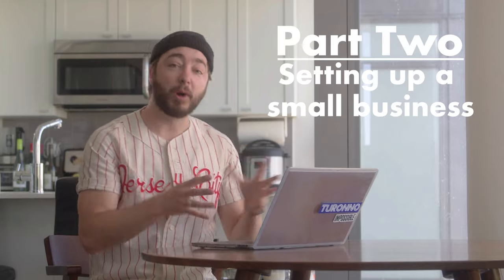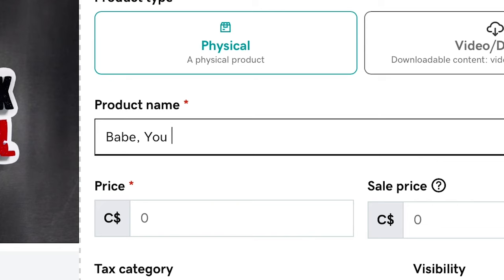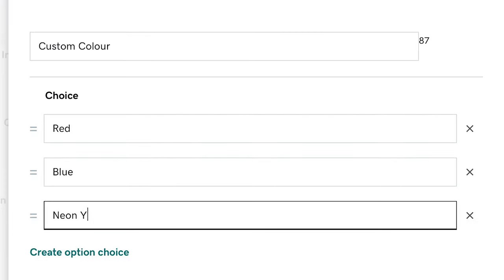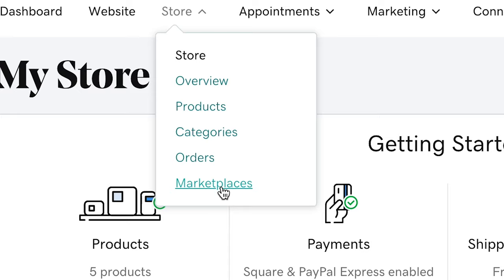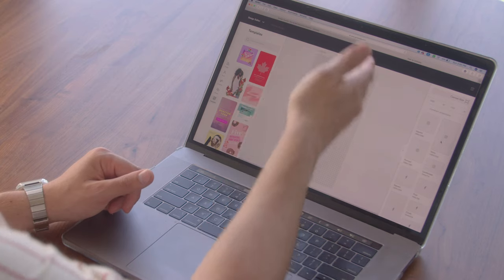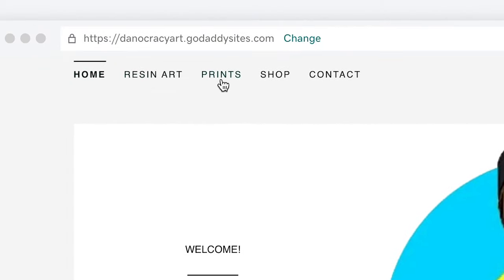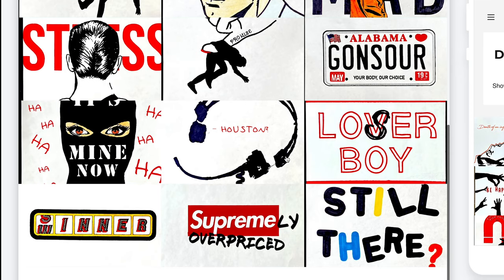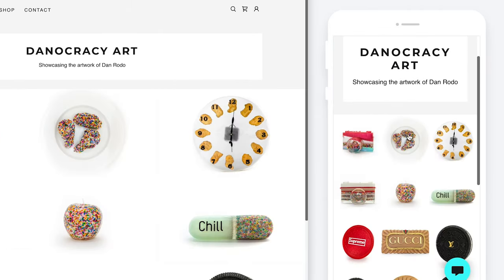Launching My First ART STORE!!! (PART 2)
This is the final part of my art store journey!